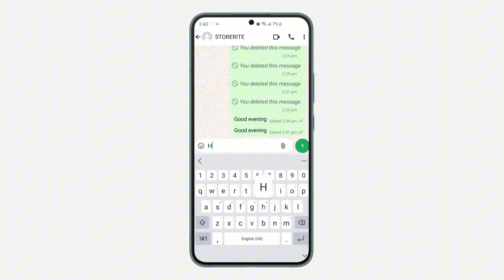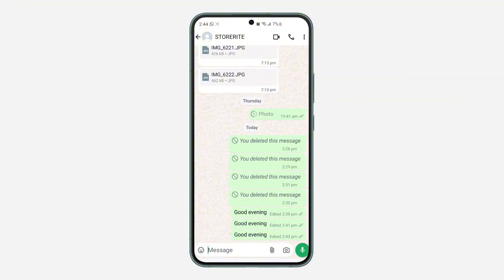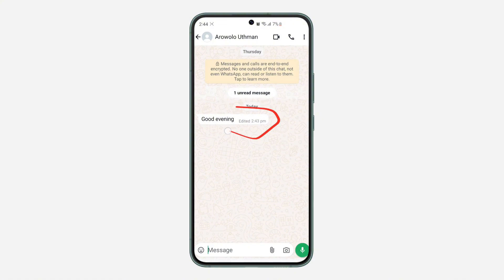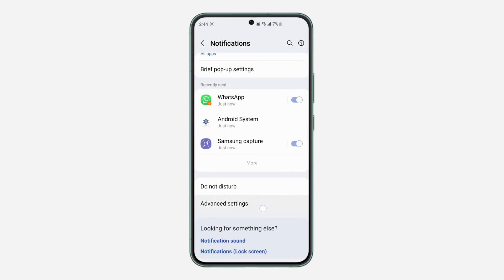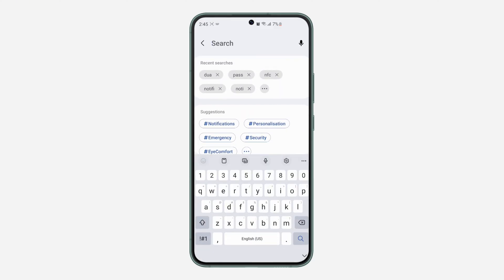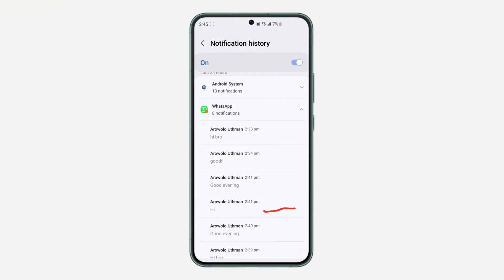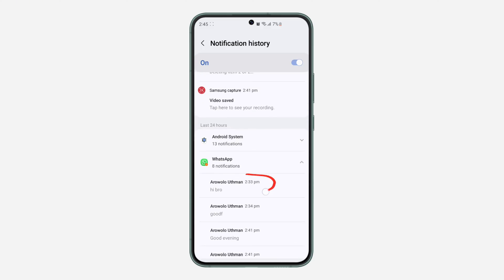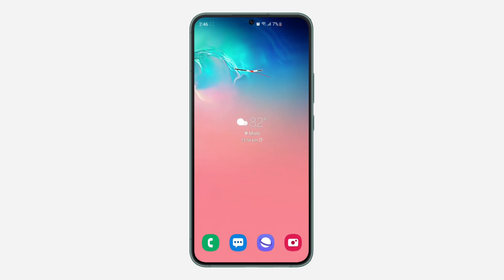How to See Edited Messages on WhatsApp Android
In this video, we’ll show you how to see edited messages on WhatsApp for Android. Discover how to view the original content of messages that have been edited by the sender, and learn about the features and limitations involved. This guide helps you stay informed and understand WhatsApp's message editing functionality.